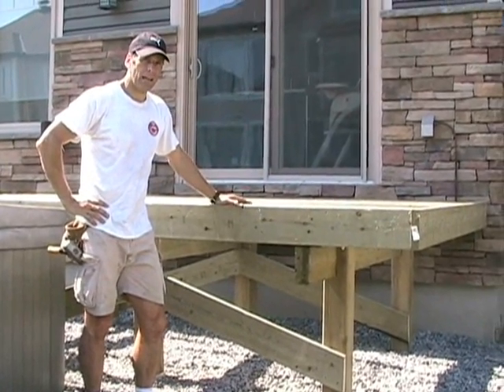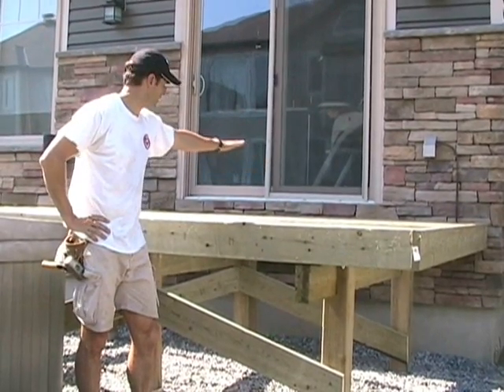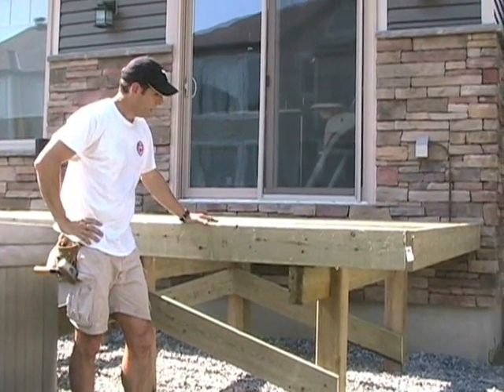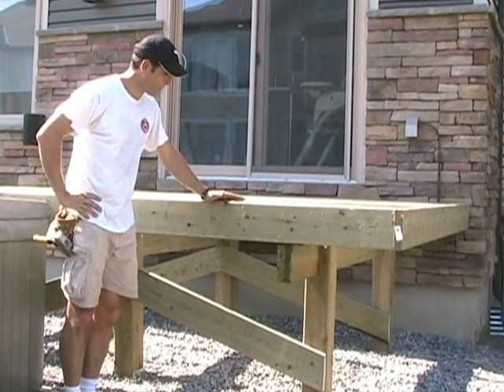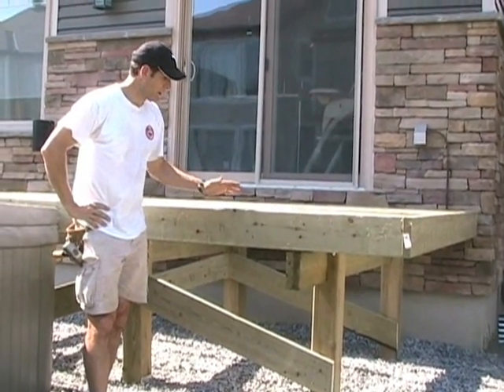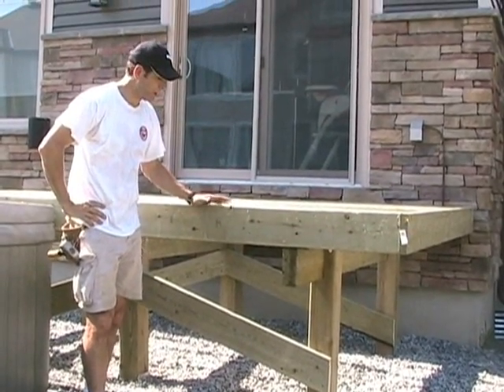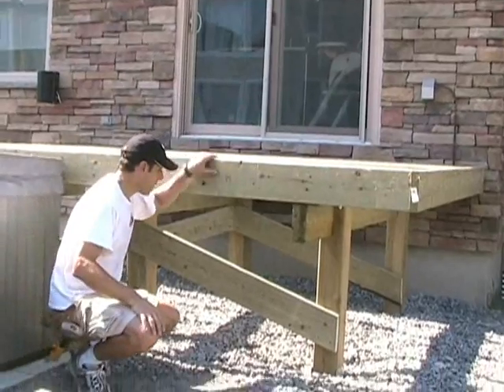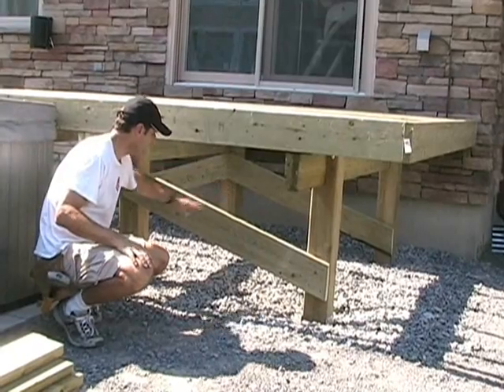Building Free Standing Deck - Bracing Posts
How to secure and brack deck support posts for when you are building a free standing deck.  Its very important to be confident that the deck framing structure is rigidly connected to the supporting beams and posts below.  See how simple it is to do.